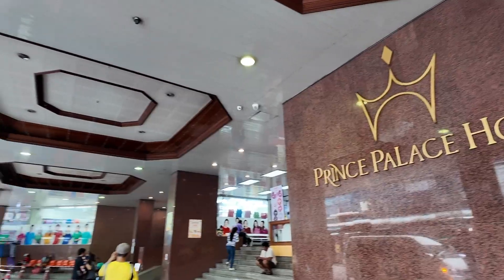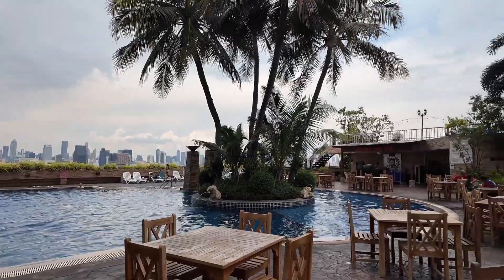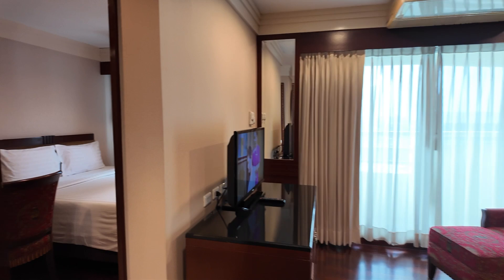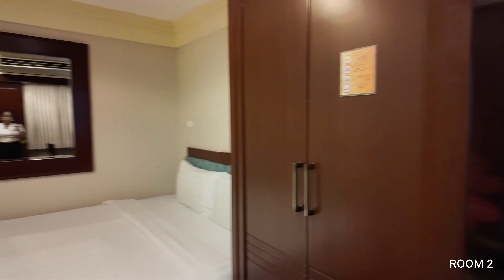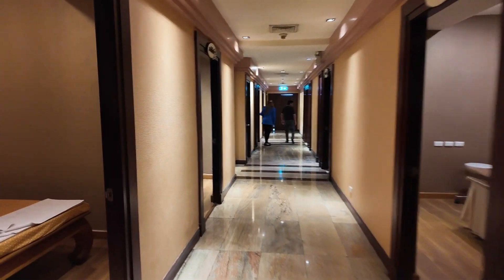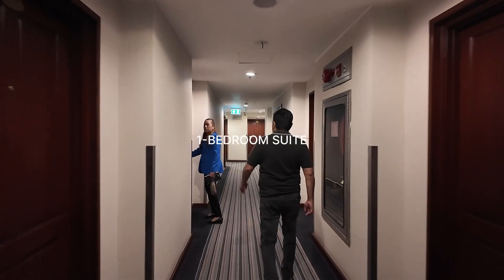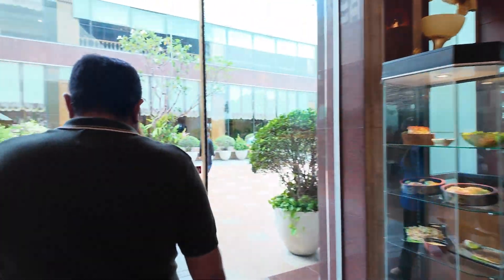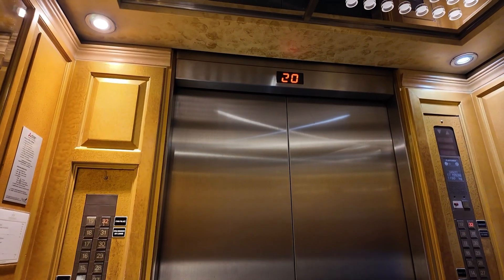Prince Palace Hotel Bangkok | Shopping at Bobae Market 🛍️ 🏨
Stay at Prince Palace Hotel Bangkok & Wholesale Shopping at Bobae Market

Camera - Iphone 14 Plus, DJI Osmo Pocket 3

Copyright:-
Everything you see on this video was created by me (Simran Juneja) unless otherwise stated.